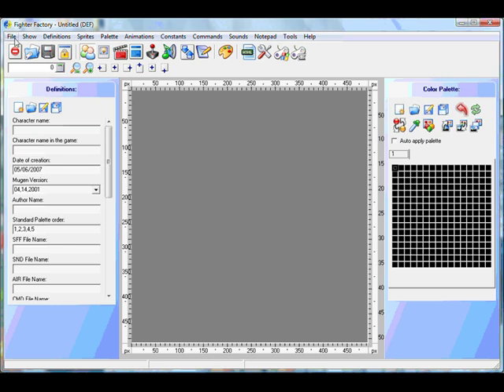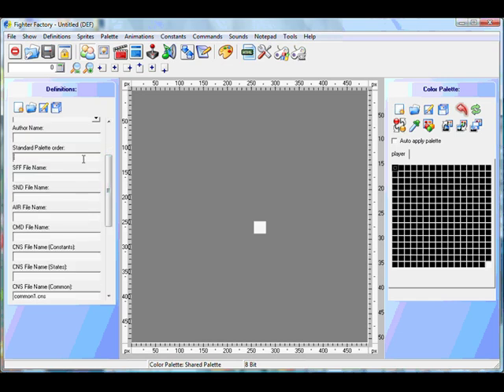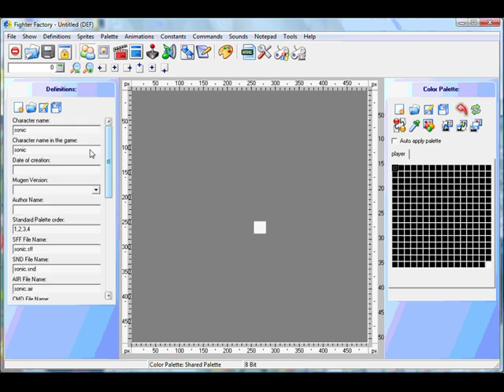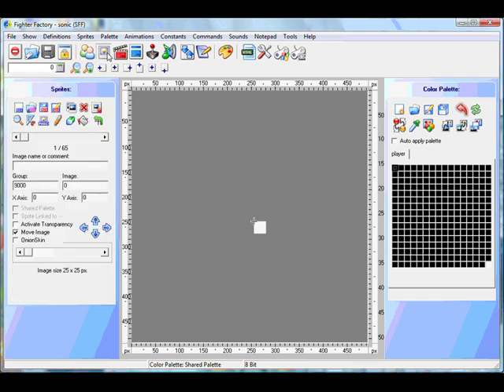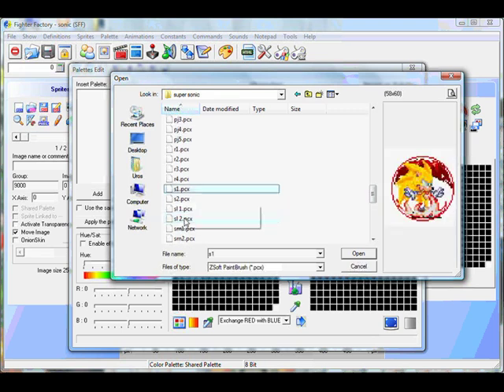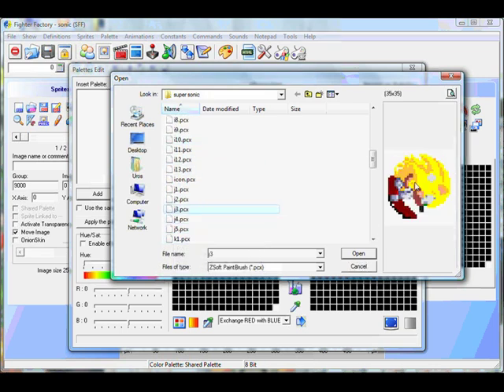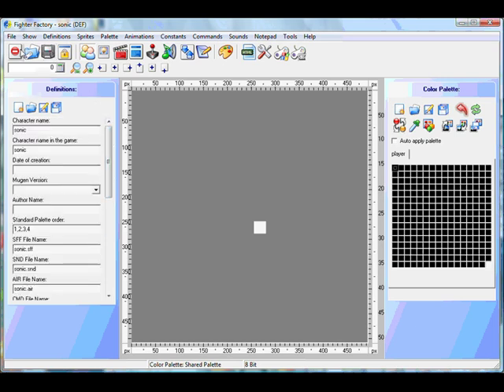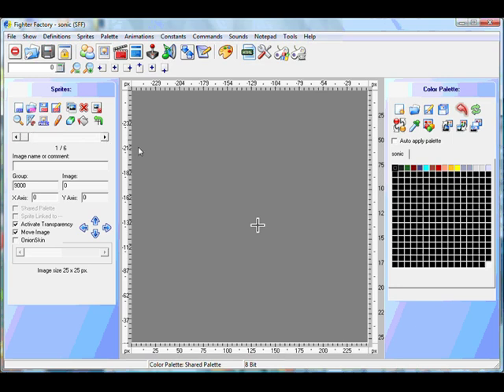mugen ultimate tutorial in fighter factory part 1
a ultimate mugen tutorial with me speaking step by step on how to create a character in mugen.